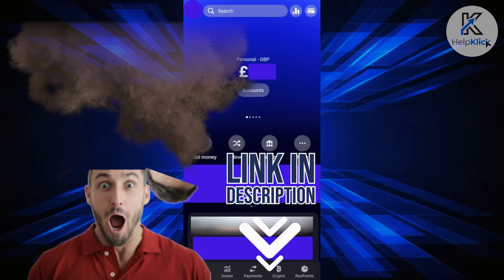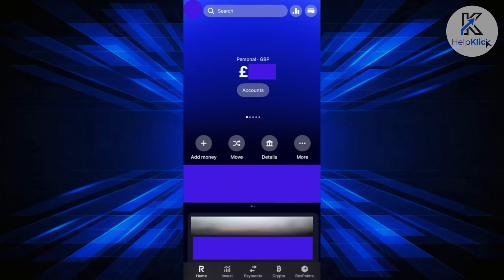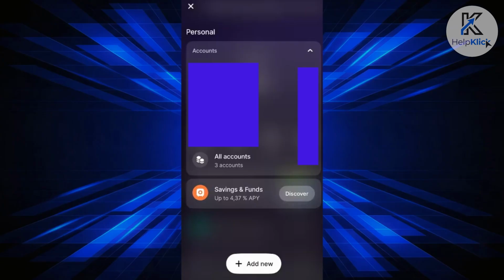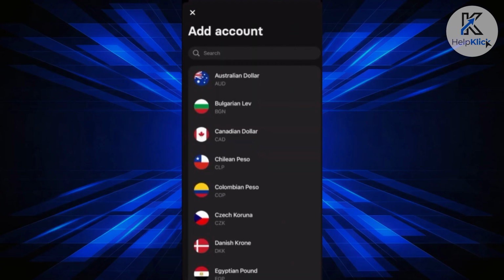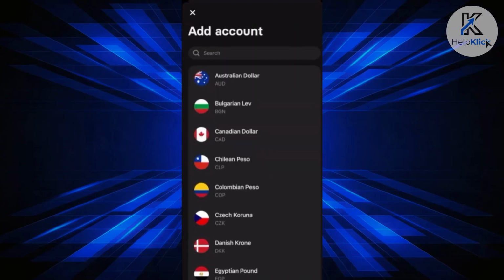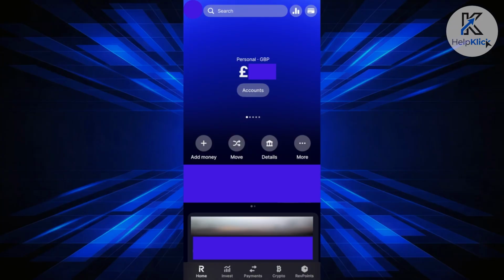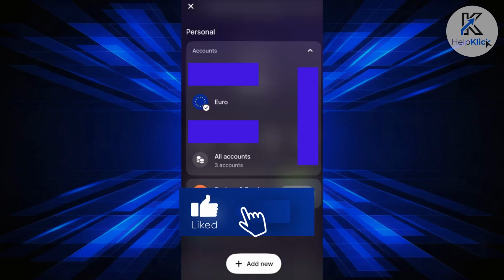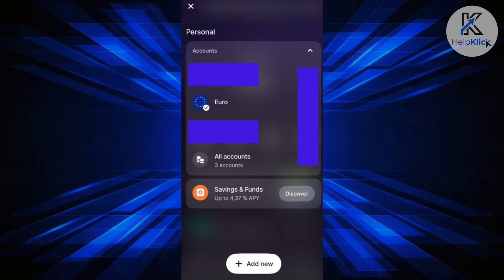How to Create a New Currency Account on Revolut (Step by Step, 2026)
In this video, I show you how to add a new currency to your Revolut account in 2026.
This quick step-by-step tutorial covers revolut add currency, revolut multi currency setup, revolut foreign currency exchange. Want to know how to manage multiple currencies on Revolut app?